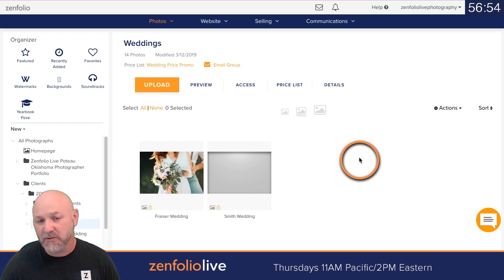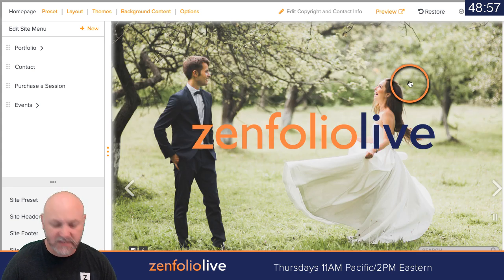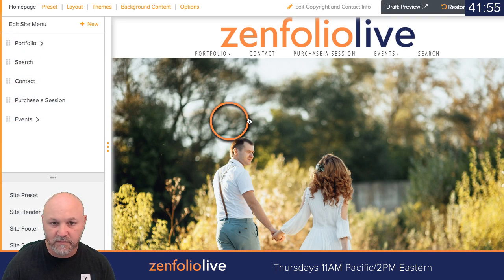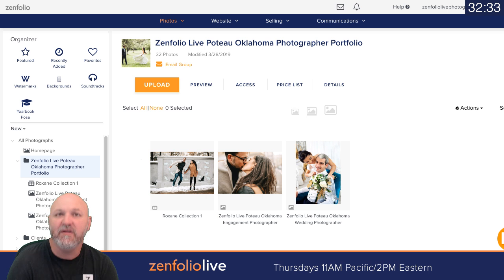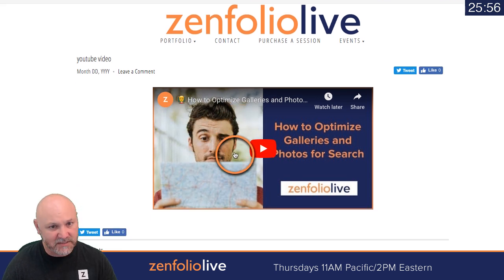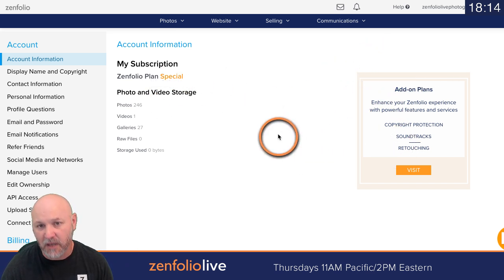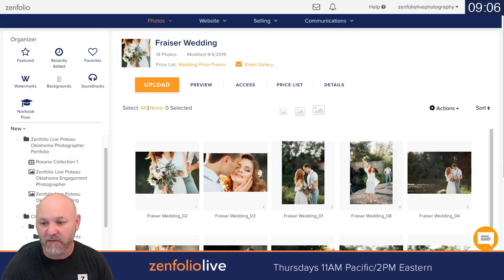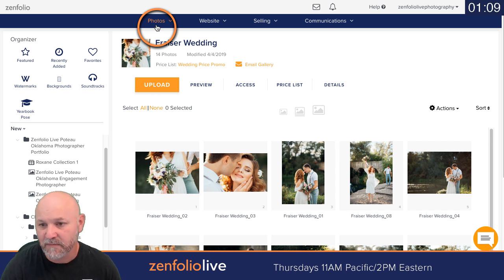👨‍🏫 How to Customize the built-In Search Page - Zenfolio Live E133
Skip Intro - 2:01
How to get to the built-in search page - 5:15
Previewing the built-in search page - 5:55
Open the search page in customize view - 7:42
Controlling what shows up in the search results - 8:29
Changing the search page grid style - 9:50
Changing the thumbnail options - 10:54
Publish your changes - 12:18
How to get visitors to the search page - 12:28
Showing the search bar on the homepage - 12:59
Showing the search bar in your header and footer - 13:37
Linking to the search page from your site menu - 19:36
How to exclude or include content in search results - 22:32